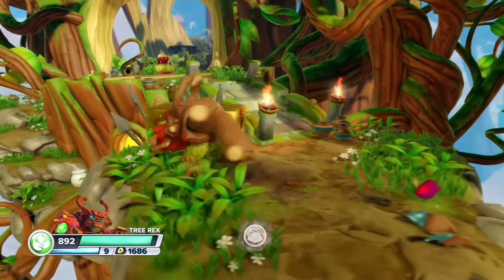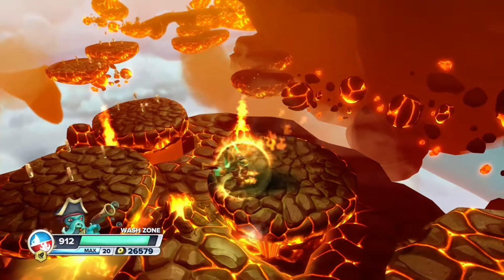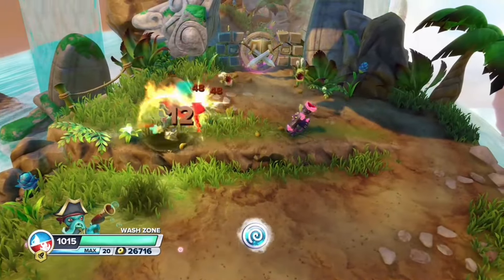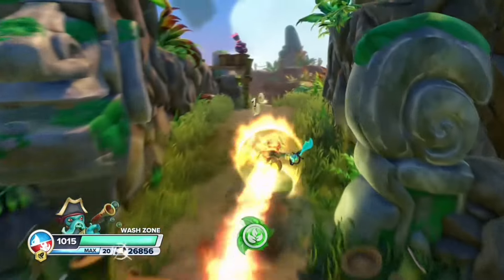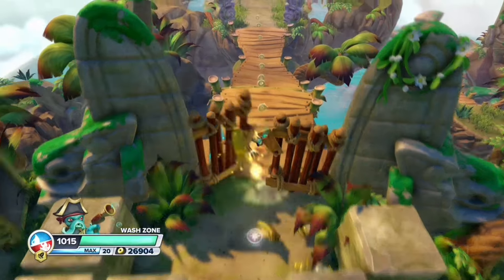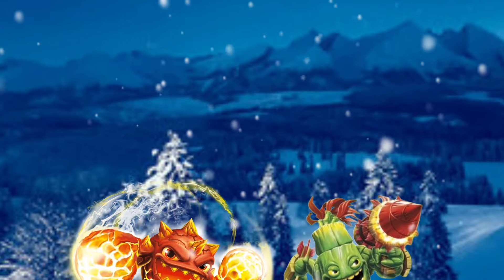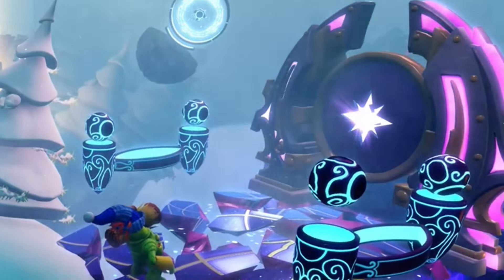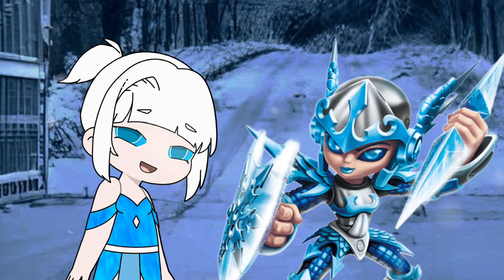If I Made Skylanders 7: Return To Skylands Episode Zero (And Setup)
As of writing this section of the video i'm kind of not sure how this skylanders fan game/story is going to play out, but if there's anything else i have to say, i am extremely excited to expand upon this fan story and see how far i can actually go, but with that said and done, thanks for dropping by!

Like always, hit the subscribe button if you enjoy content like this, share this around so i can grow as a channel, leave some comments down below to not only make the Algorithm happy, but suggest your own ideas for Return To Skylands, and i will see you all in the next video, it's going to be a fun one!